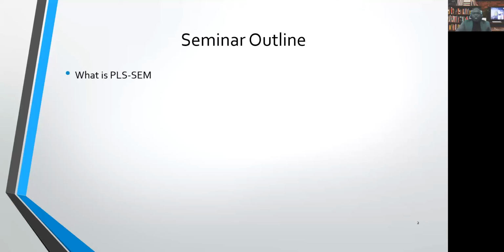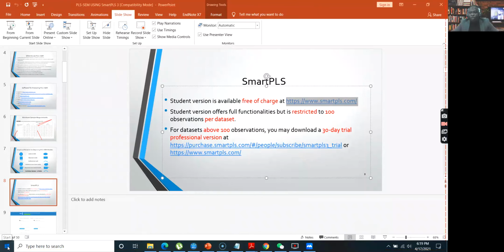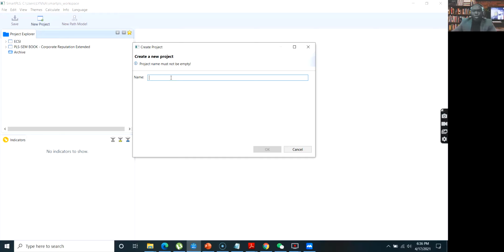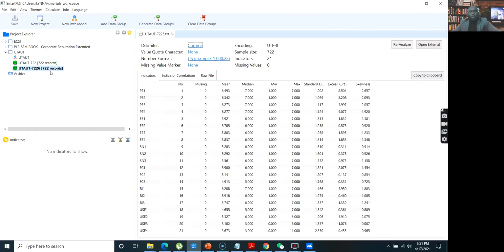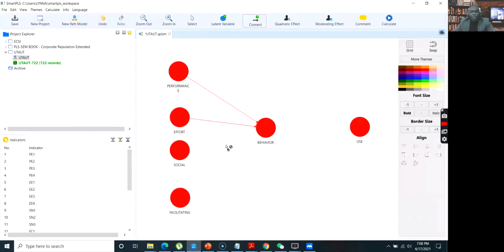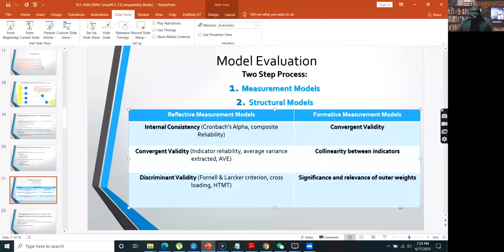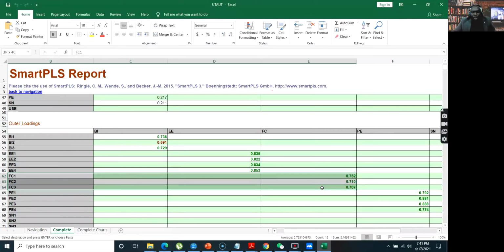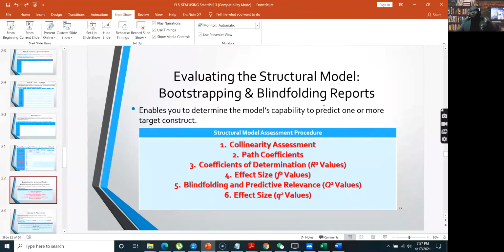Structural Equation Modeling (SEM) using SmartPLS (Part-1) | Dr. Ebenezer Larnyo, PhD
Structural Equation Modeling (SEM) using SmartPLS-1

Facilitated by,
Dr. Ebenezer Larnyo
Institute of Information Systems Engineering
Jiangsu University